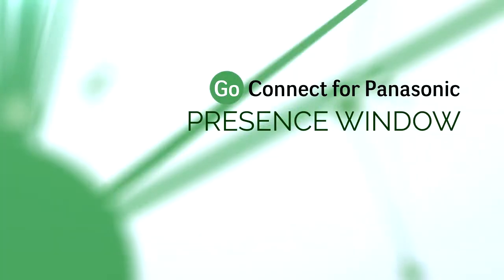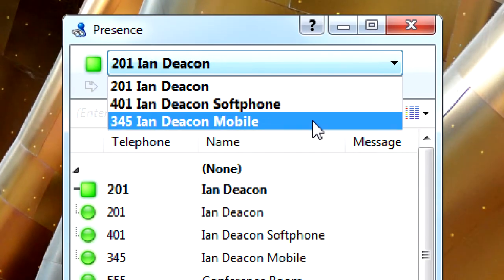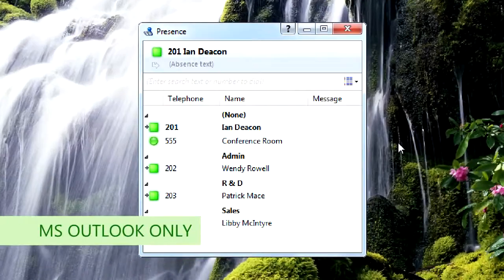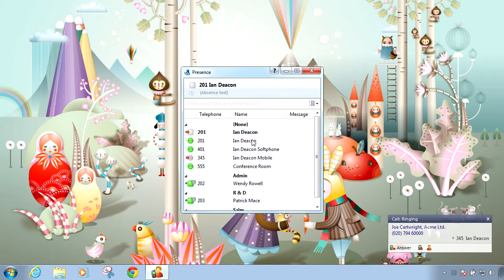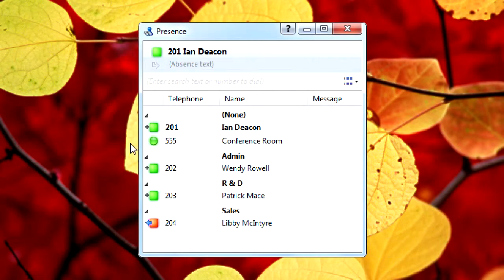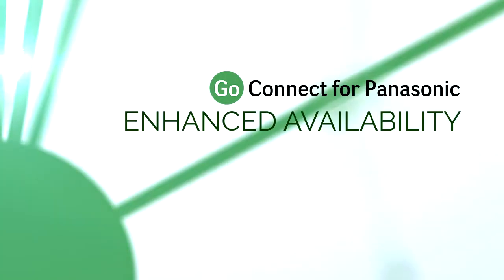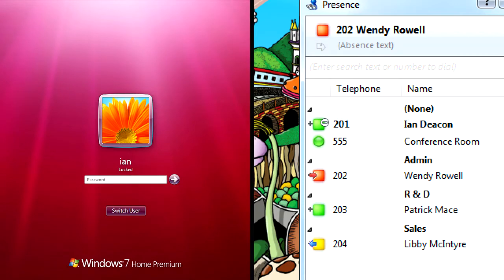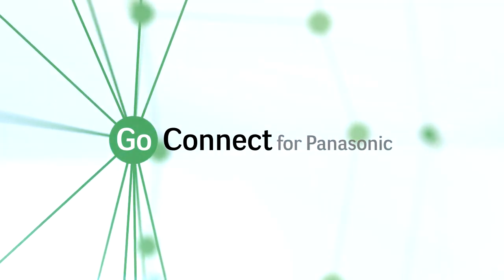Go Connect 2.5 - New Features